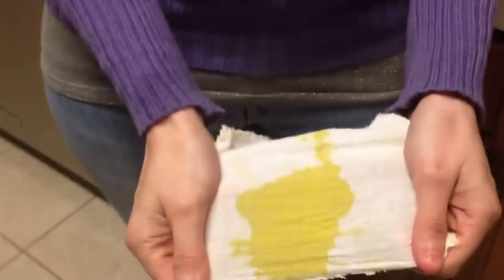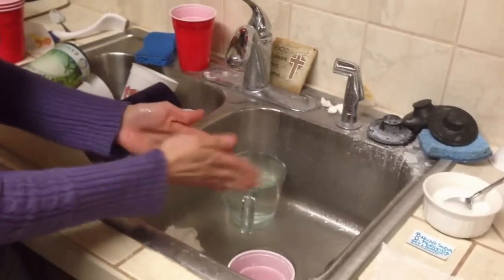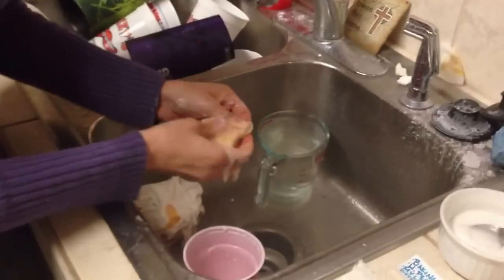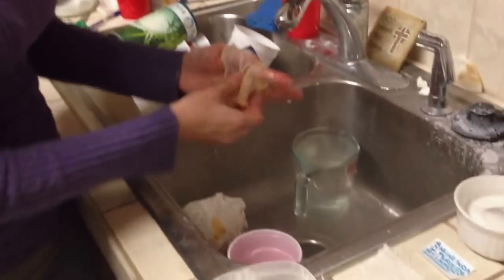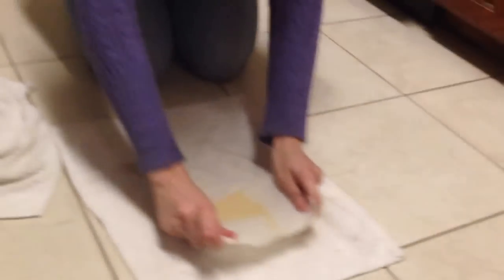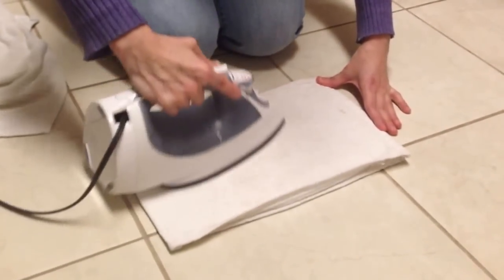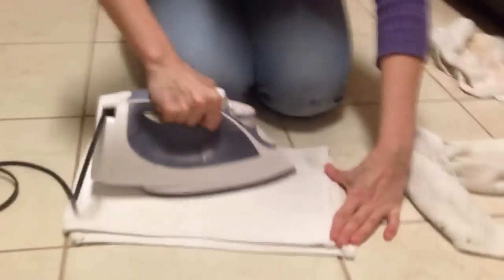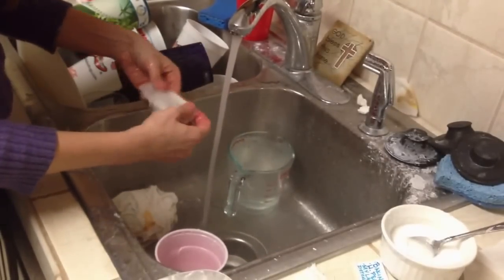How to REALLY get mustard out of your clothes!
I have searched the internet far and wide to find a solution on how to get REAL stains out of your clothes. This video is a look into the actual experiment while I am conducting it, so you can see the TRUE results for yourself. If you like my video please visit my